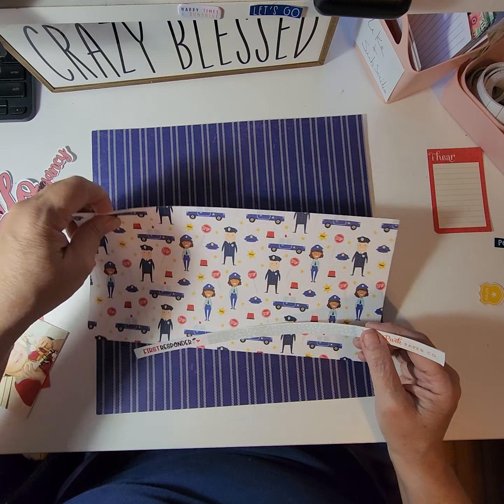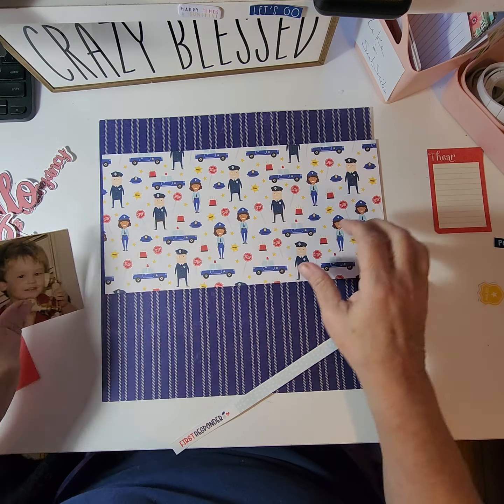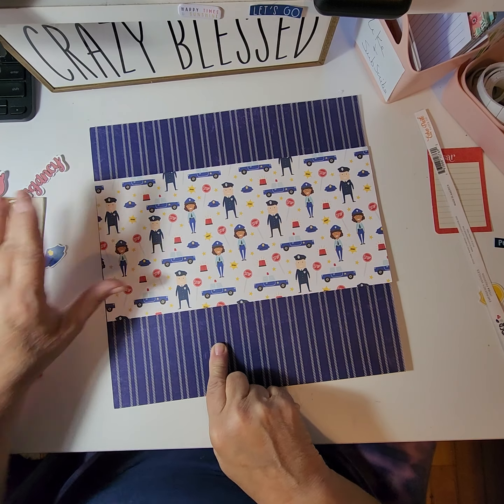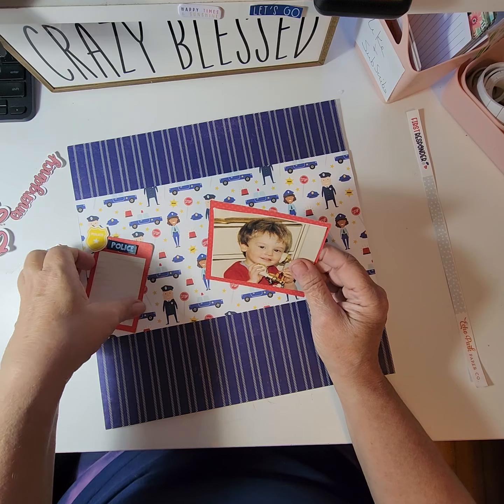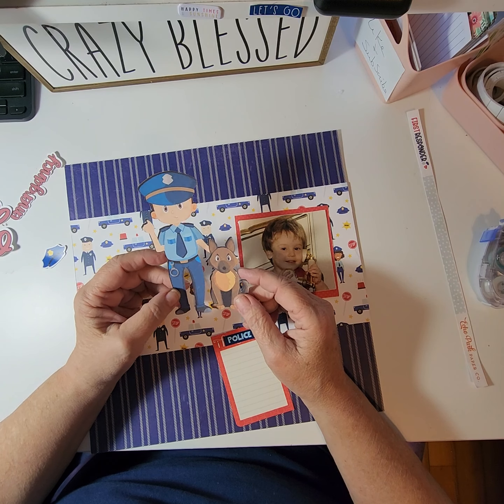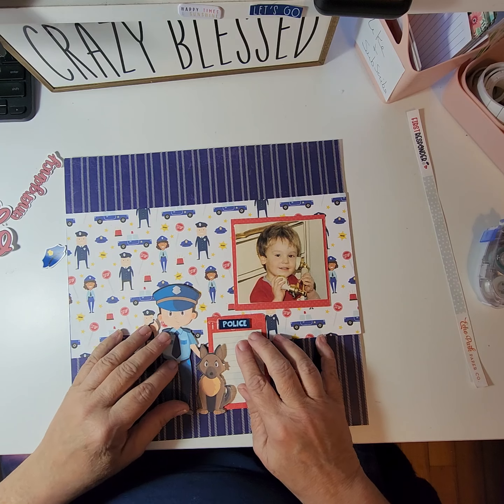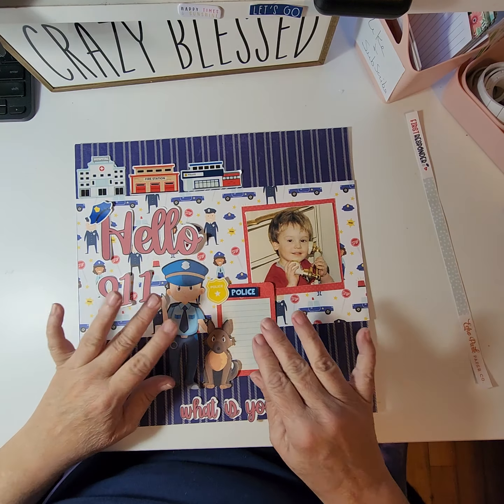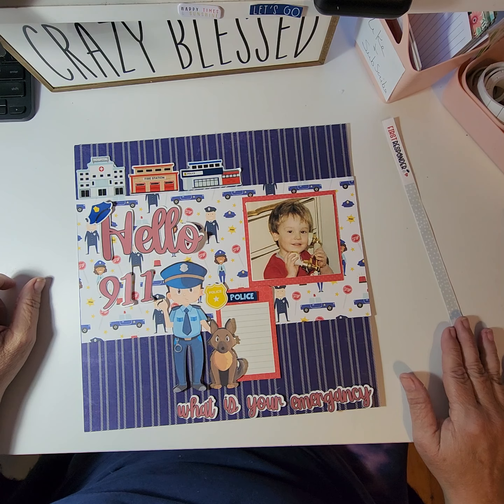scrapbooking a child accidental 911 call.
My son at age 3 or 4 playing with a phone called 911. his face was priceless. I document the memory. I used First Responder paper

I did a print and cut clipart for the police and dog this is not the same, however similar and free

the other embellishments came from the stickers in the kit.